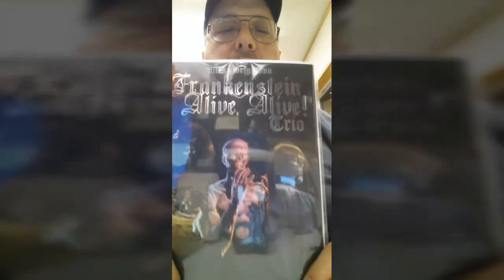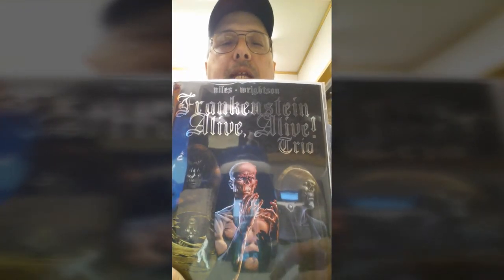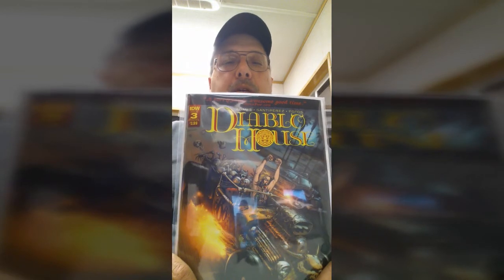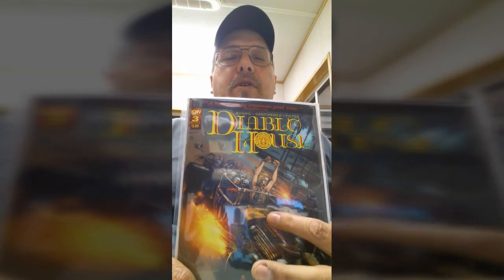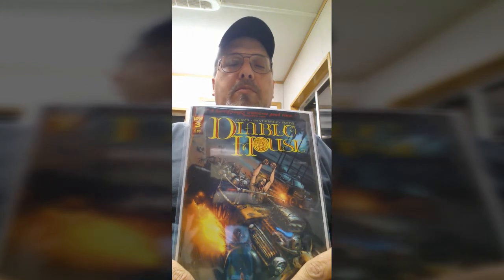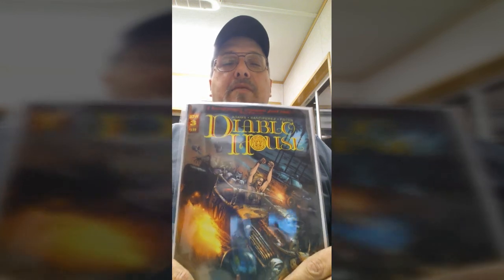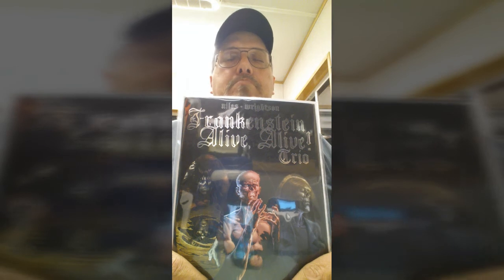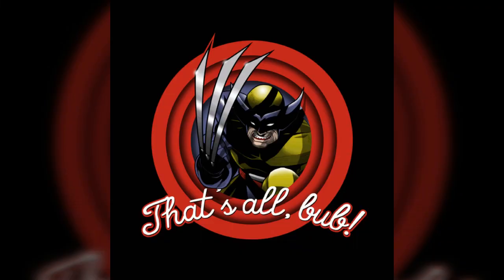The main man reviews Frankenstein and Diablo House \m/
This is a review of Frankenstein Alive, Alive Trio ,and Diablo House by the Main Man.